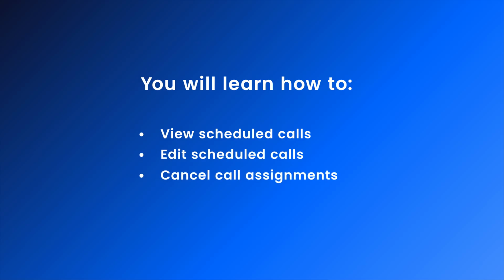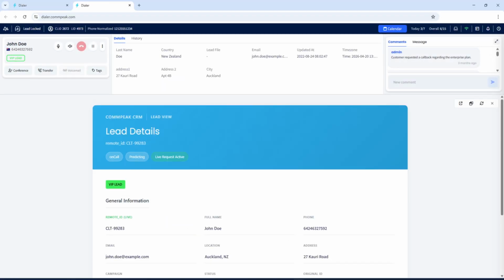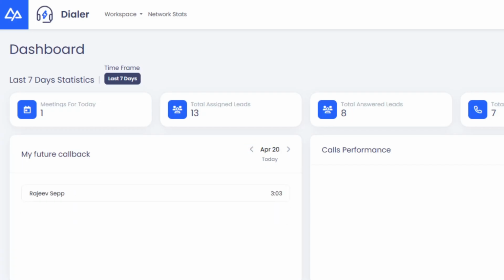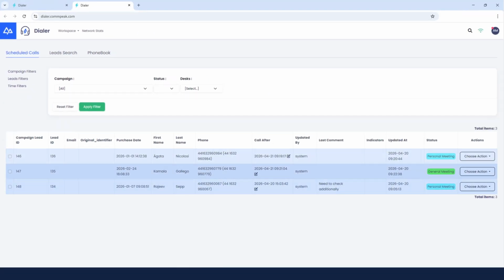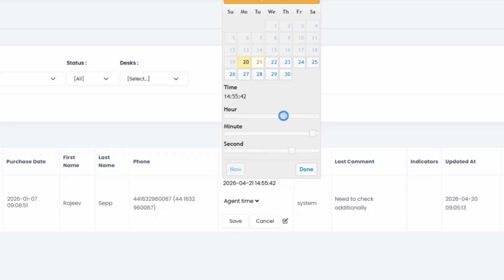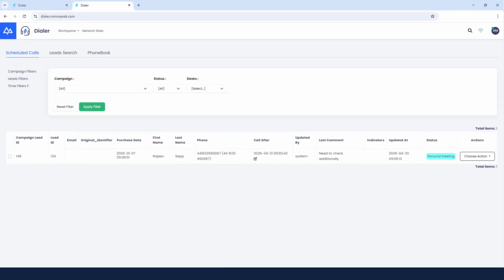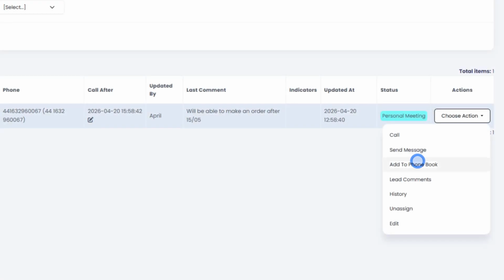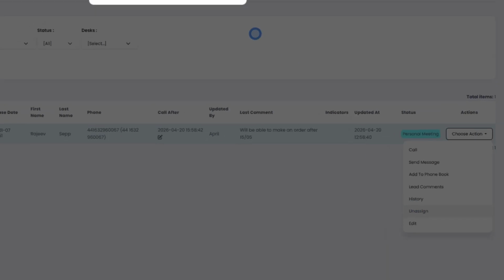CommPeak Dialer Tutorial | Scheduled Calls: How to View, Edit & Manage Personal Meetings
Learn how to manage scheduled calls in the CommPeak Dialer. This guide walks agents through viewing personal meetings with leads, editing callback times, and managing call assignments — so you never miss a follow-up.
📖 In this video, you will learn:
✅ How to view your scheduled calls from the agent dashboard
✅ How to edit the date, time, and time zone of a future callback
✅ How to call, comment on, and review lead history from the Scheduled Calls page
✅ How to cancel a personal call assignment
⏰ Timecodes⏰
00:00 – Introduction
00:05 – What you will learn
00:14 – What are scheduled calls?
00:30 – Viewing meetings from the dashboard
00:43 – Scheduled Calls page
00:56 – Filtering scheduled calls
01:04 – Editing callback date and time
01:24 – Calling a lead directly
01:30 – Adding and viewing comments
01:40 – Reviewing lead history
01:46 – Cancelling a call assignment
01:57 – Wrap-up